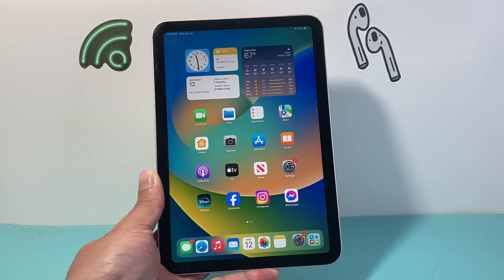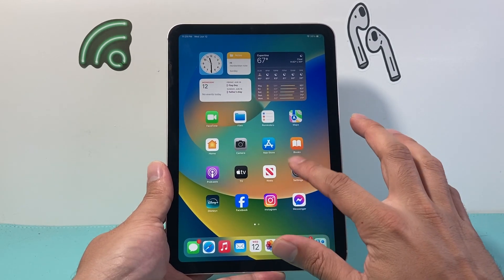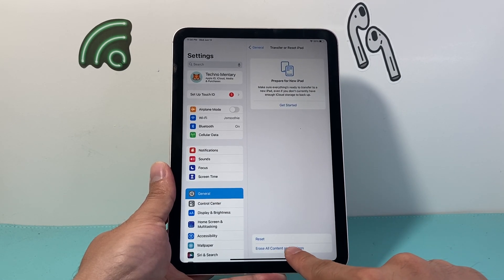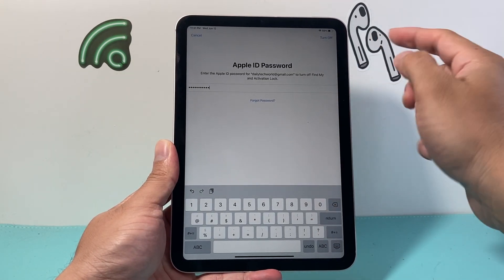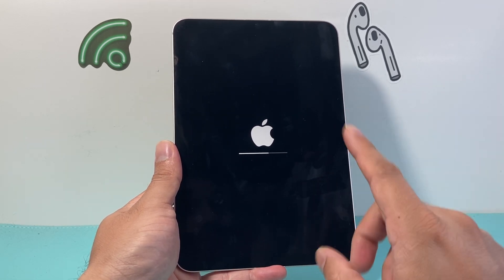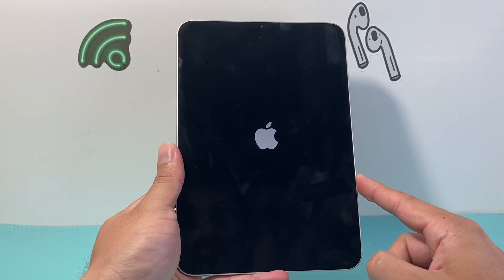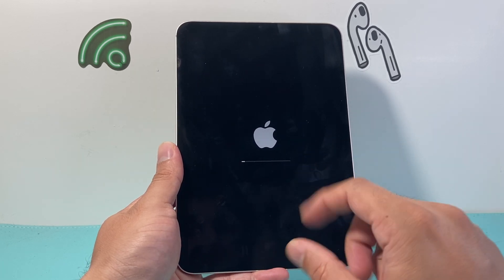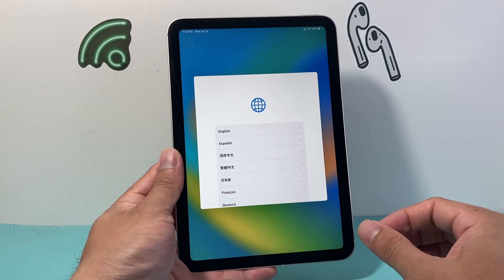How to Factory Reset iPad (2024)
In this iPad tutorial, you will learn how to factory reset an iPad back to default settings on the latest iPadOS version in 2024.